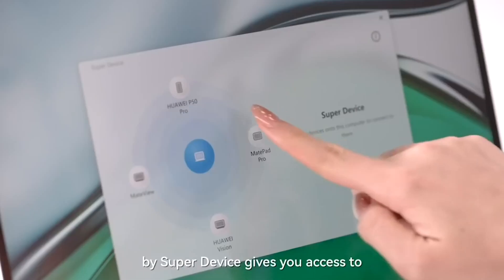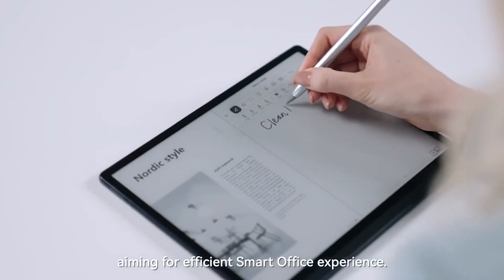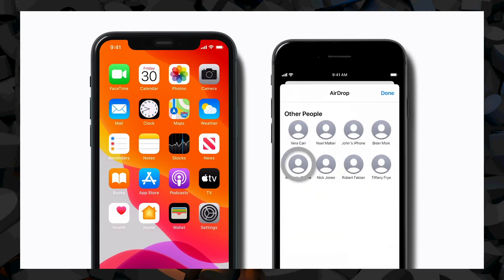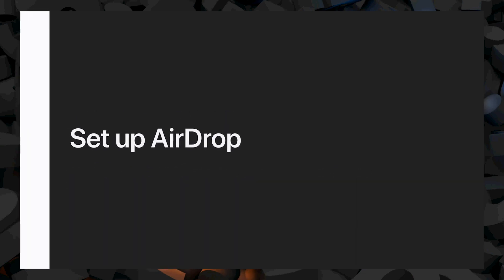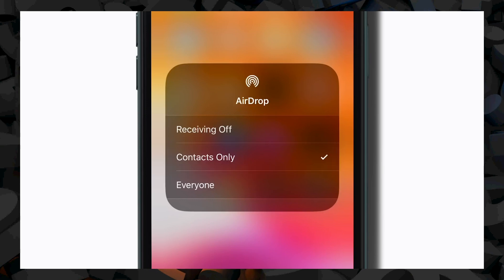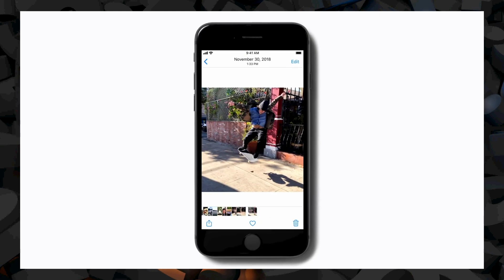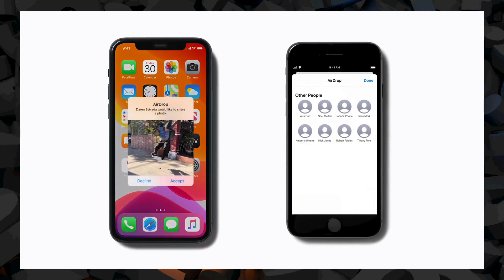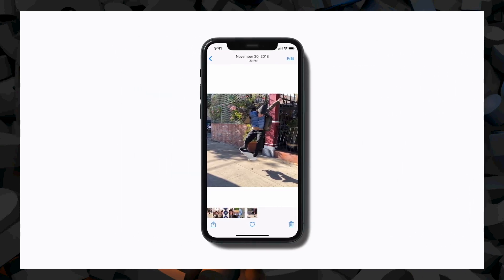የAirDrop እና የምርት ስነ-ምህዳሮች | What is Airdrop and Brand Ecosystems | IOT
ɪɴ ᴛʜɪs ᴠɪᴅᴇᴏ : - የ AirDrop እና የምርት ስነ-ምህዳሮች | What is Airdrop, Brand Ecosystems and IOT

Time Stamps
0:00 - Maraki's Question
0:04 - Introduction
1:29 - AirDrop and Ecosystems
6:33 - Huawei Ecosystem
11:51 - AirDrop How To

There is so much more I want to do and as you all know educational videos in Ethiopia get low views. Cryptocurrency preferred.

Ｃｒｙｐｔｏ ᴅᴏɴᴀᴛɪᴏɴs (Preferred)

ＢＴＣ - 16HikHUKxwiGdHjDcivXBdvxZbkQmMVRKe

ＬＴＣ - LPstBvfkv5cSKX97S6PBmXwsepdhphU4ng

ＥＴＨ - 0xDa1C6eE6A60FCD35c9c48a03cbeBdB6010B5096D

Sᴏᴄɪᴀʟ Mᴇᴅɪᴀ

ETHIO ቴክ TikTok -

ᎷᎬᎡᏟᎻ

Pᴏᴅᴄᴀsᴛ

This Episode of ETHIO ቴክ with JayP contains copyrighted material in Part ONLY FOR EDUCATIONAL & Teaching PURPOSES